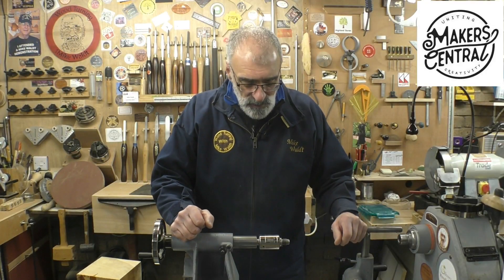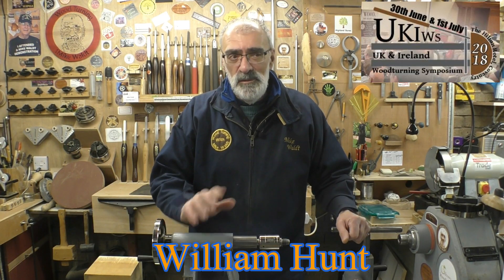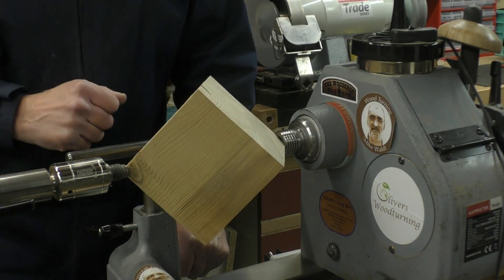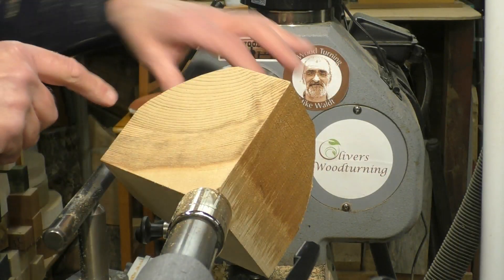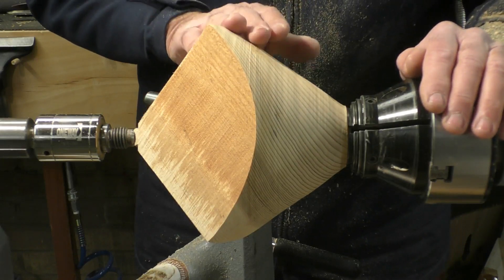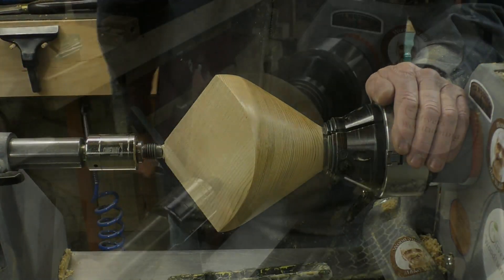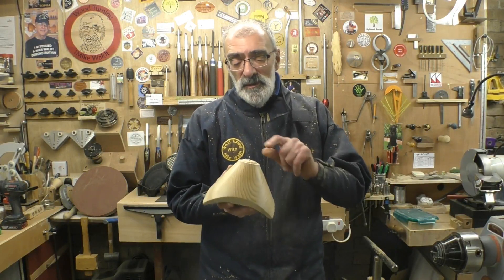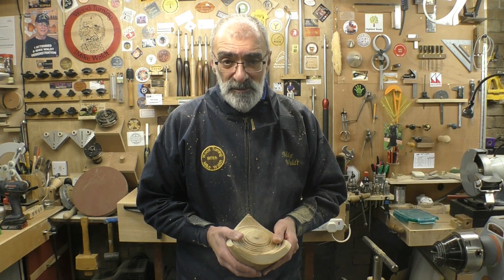Woodturning - How To turn a Three Sided Bowl